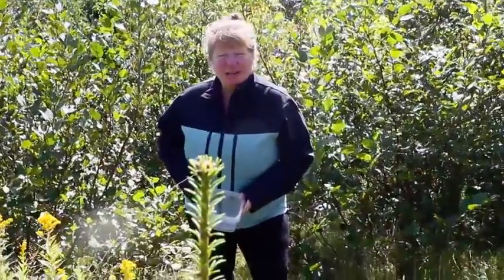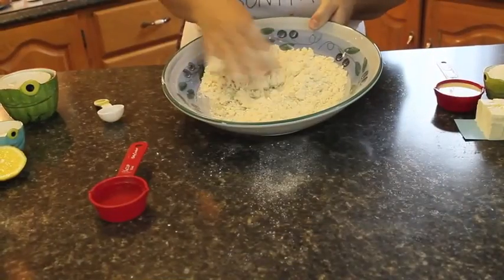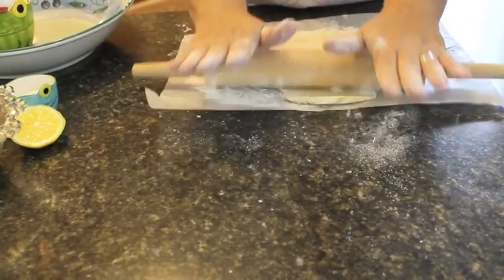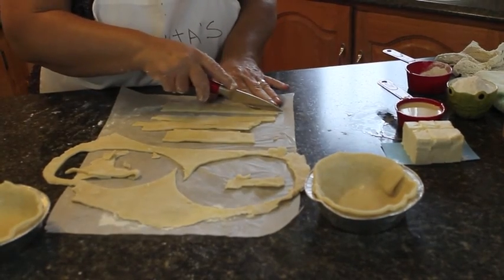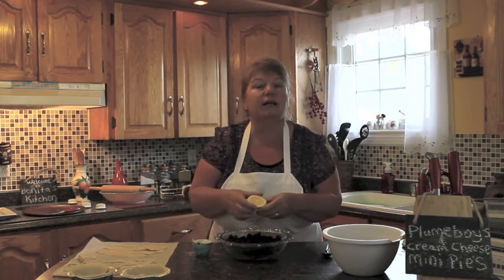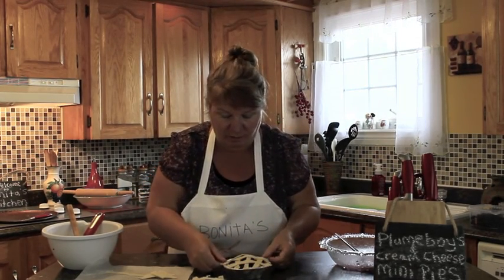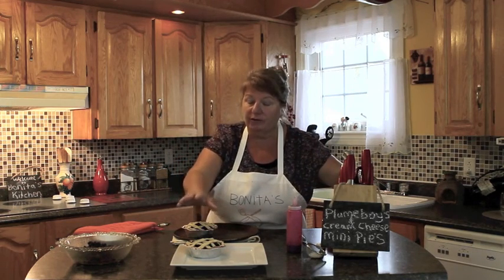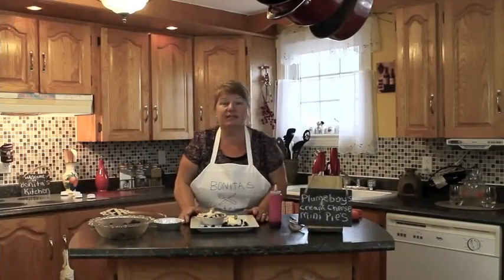Plumboy Berries & Cream Cheese Mini Pies - Traditional Newfoundland - Bonita's Kitchen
Welcome to Bonita's Kitchen! Today we will be making Plum Boy Berries & Cream Cheese Mini Pies, made with freshly picked plum boys.

Ingredients:

Preheat oven to 350ºF, Prep time 10 Minutes, Baking time: 25 Minutes

Step 1:

Pastry
1 cup white or wheat flour
¼ cup Cold Butter
½ tsp salt
3 Tbsp cold water

1 piece wax paper

Step 2:

Filling:

½ Pack. cream cheese
1/3 cup icing powder
1 Tbsp evaporate milk

Step 3:

Berry Mixture:

1 cup plum boy berries
1 tbsp white sugar
1 tbsp lemon juice

Method:

Step 1:

Mix flour, butter ( chop in pieces) and salt together in bowl mix with your hand or food processor when mixed add water mix until it shapes into a ball then remove from bowl/mixer.

Put a piece of parchment paper on the counter and sprinkle with flour then put your pastry ball on top of it then roll until all even. Cut out two roll pieces and place in your pre greased mini foil pans.

Step 2:

Mix together cream cheese, icing powder and milk until creamed together.

Step 3:

Put pastry pie in pans, add the cream cheese filling then in a small bowl add fresh plum boy berries, sprinkle with white sugar toss together then put on top of cream cheese.  Next cut strips of pastry or shape of choice for the top of the pies.

Bake for about 25 minutes then check if you need another 10 minutes set your timer or until golden brown, depending on your oven. Baking with foil pans are different then baking with proper cook ware. Remove from oven place on a plate and top with whip cream or ice cream.

Double the recipe if you like to make more and if you are using salted butter, don't add salt. The pieces of pastry that is remaining cut in little shapes and put on a cookies sheet to bake with your pastry pies, remove the little shapes after 15 minutes because they will burn.